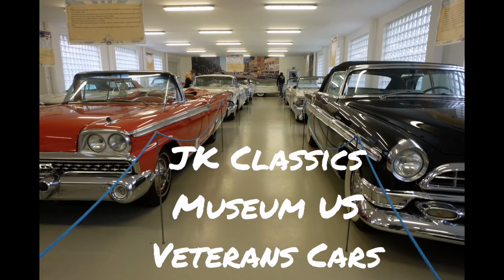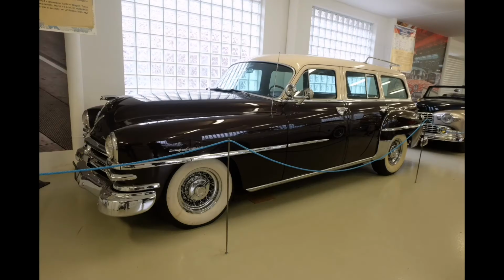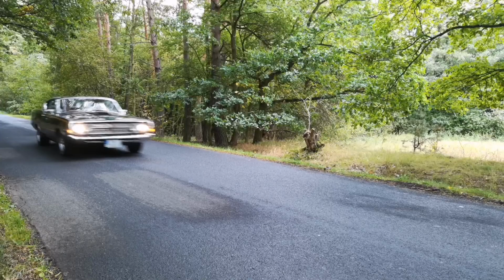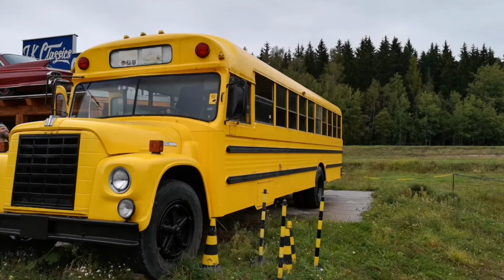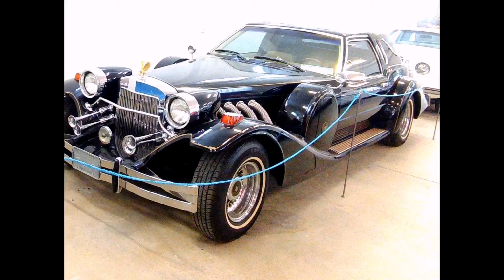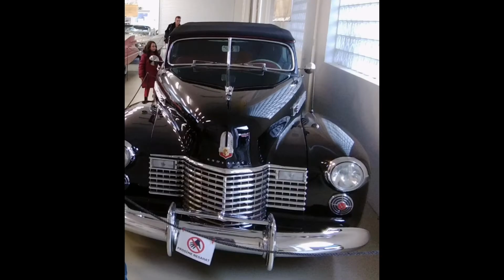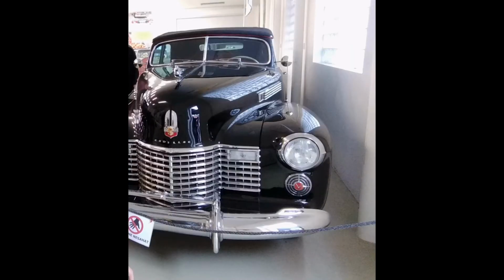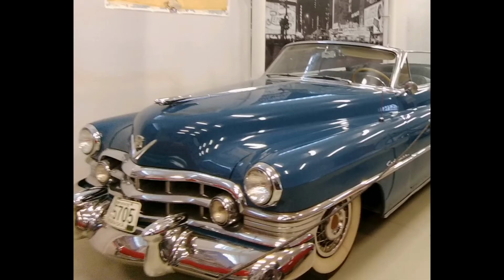Full range of a beautiful American (US) Vintage cars in JK Classics Museum of Czech Republic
Czech Jawa Motorcycles and Technical Museum Prague